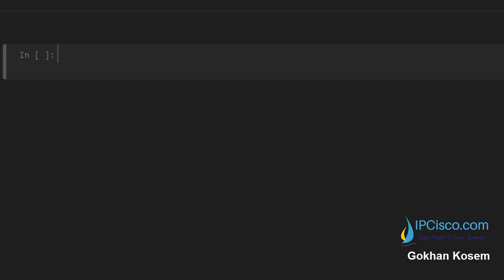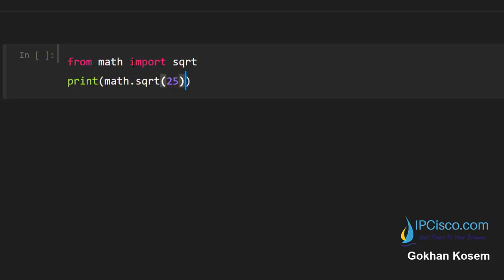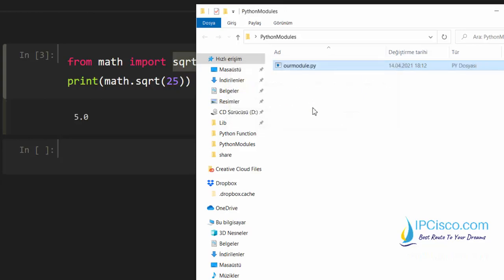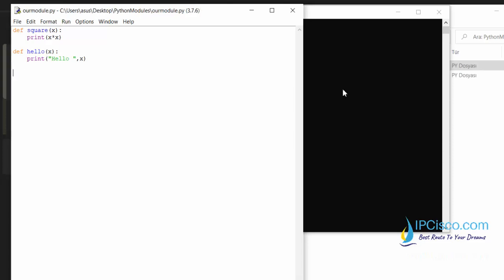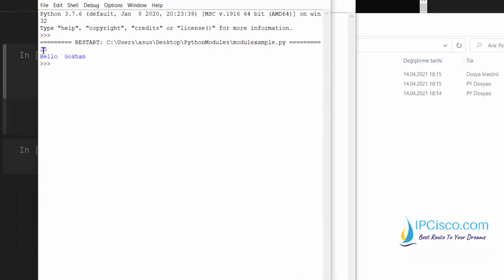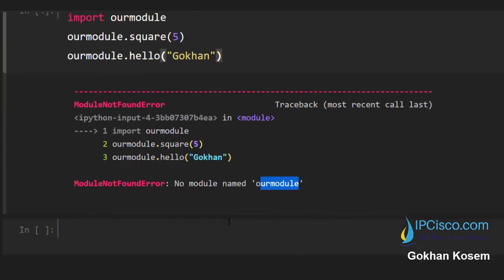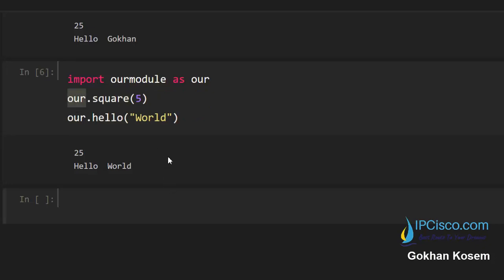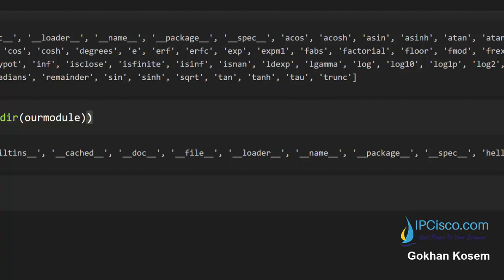What is A Python Module? | How To Create Modules In Python?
Python Modules are the libraries that includes a set of functions, variables etc. that are defined earlier. This module mechanism simplifies python programming because we do not need to write repeating definitions and codes agan and again.

There are many built in python modules. Some of them are given below:

- math
- string
- csv
- datatime
- re
- unittest
etc.

Beside these built in python modules, we can also define new modules in python.

We add a module to a code we use "import" keyword with the name of the module. When we do this, we can use the functions and definitions in this module in the code.

To learn more, you can watch the video and visit IPCisco.com python programming course.